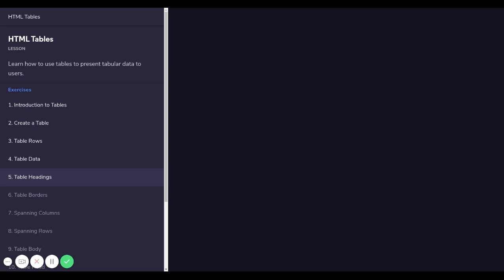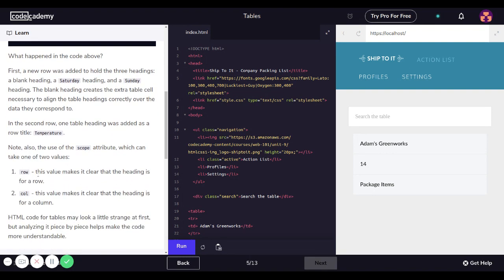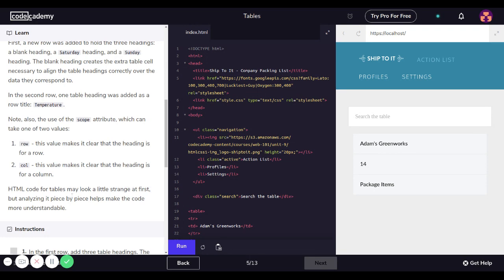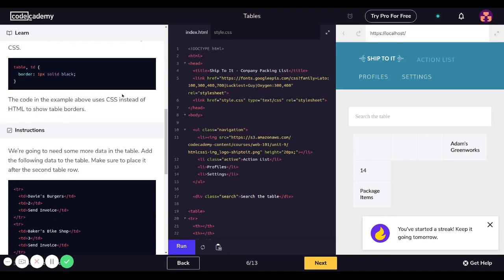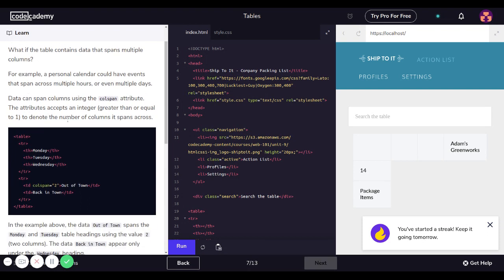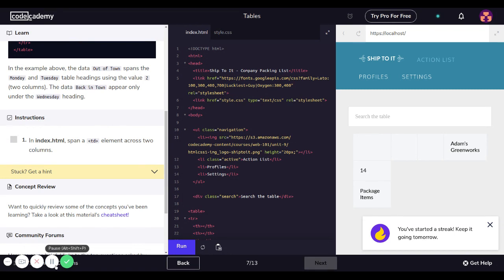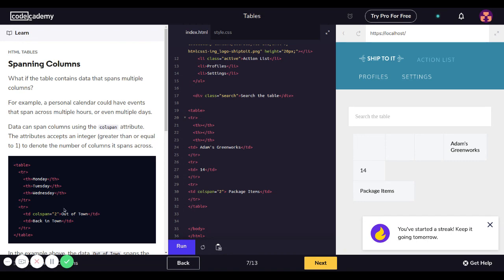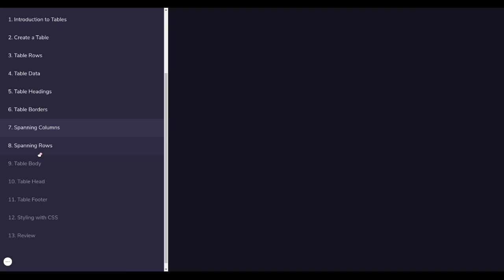Learn HTML with Codecademy HTML Tables Part 2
This Part Covers HTML Tables
• Table Headings
• Table Borders
• Spanning Columns